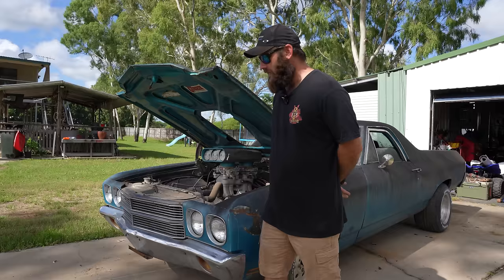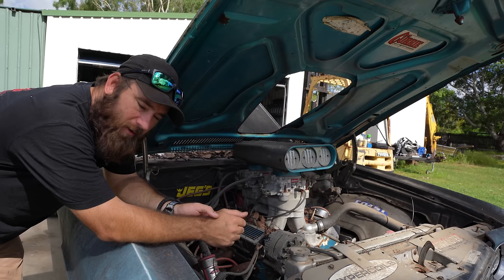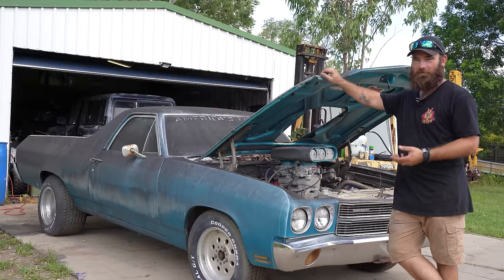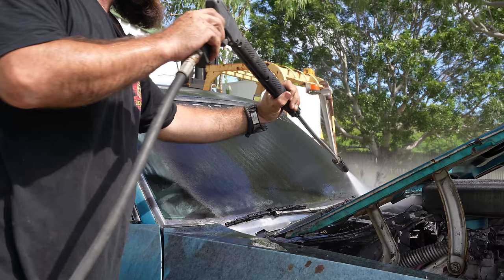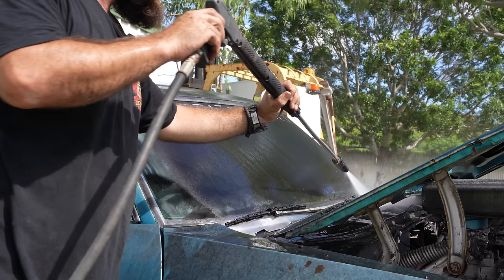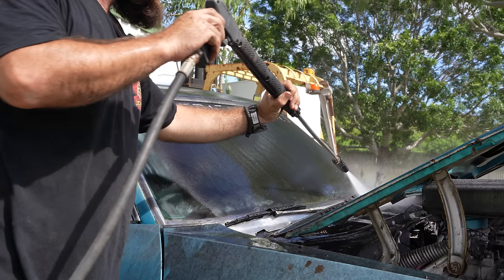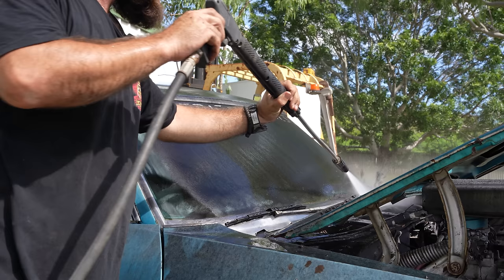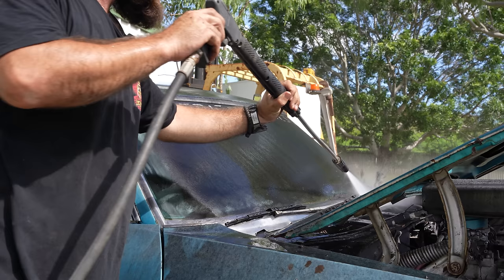Barn Find Chevrolet El Camino Sitting For Years Will it Run?- Sickpuppycody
It was just an ordinary morning on my way to work when I spotted a car that caught my eye. But little did I know, that car was just the beginning of a wild adventure that led me to my dream car.

Join me in this video as I take you on a journey that will keep you on the edge of your seat. After spotting the first car that caught my eye, I was led to a hidden treasure that was buried behind needles, dirt and debris.

The moment I laid eyes on this car, I knew I had to have it. But the road to making it mine was not an easy one. It was a roller coaster of emotions and challenges that tested my patience and perseverance.

In this video, I'll take you through the highs and lows of my journey, sharing my thoughts, feelings and experiences along the way. You'll witness the unveiling of this hidden treasure and get an up-close look at the restoration process that turned it into my dream car.

So grab your favorite beverage, sit back and join me for this emotional roller coaster ride. Whether you're a fan of vintage cars or just love a good adventure, this video is sure to captivate you.